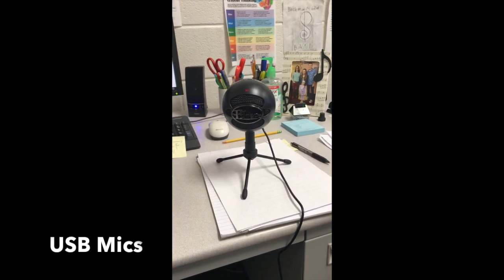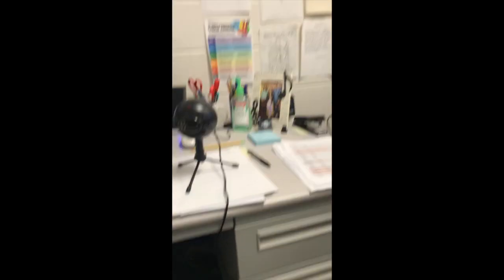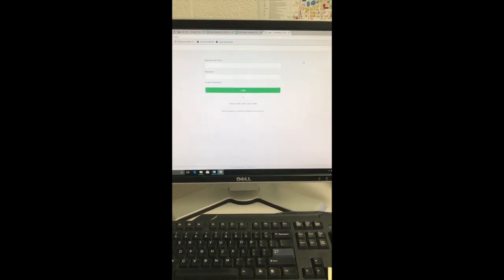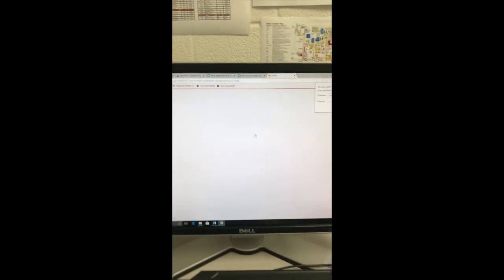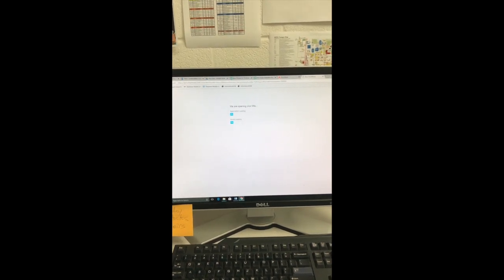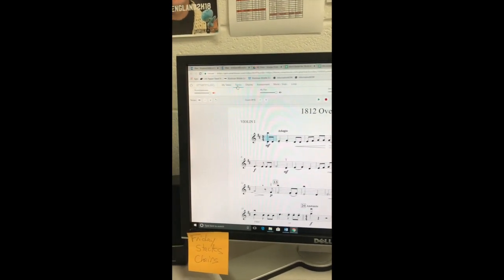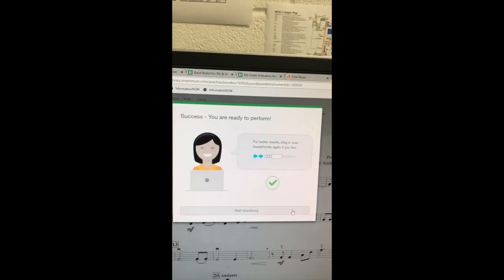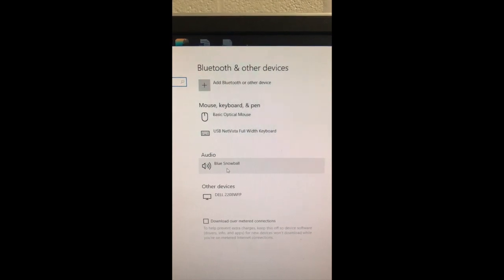SmartMusic Microphone Troubleshooting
This video is about SmartMusic Microphone Troubleshooting